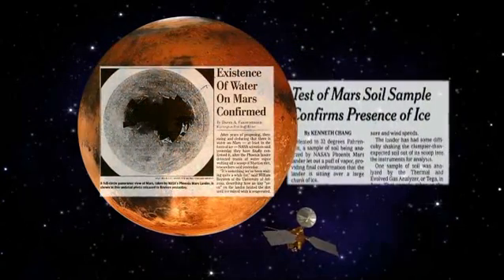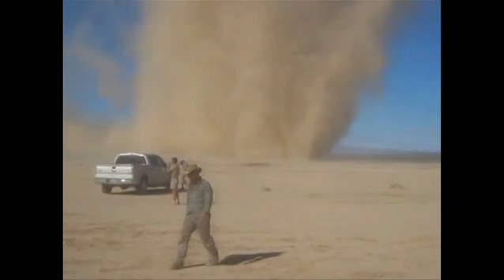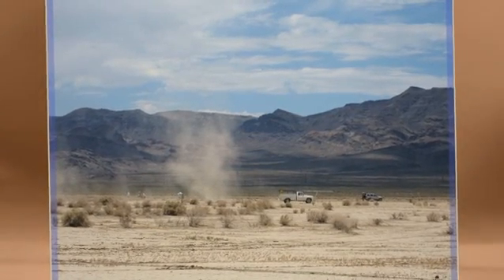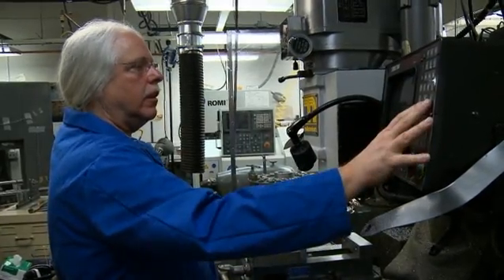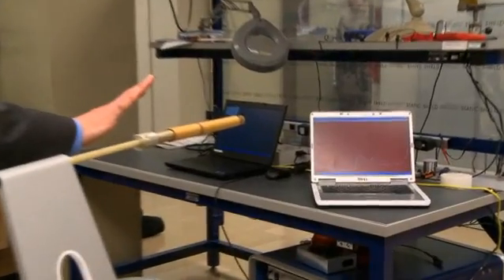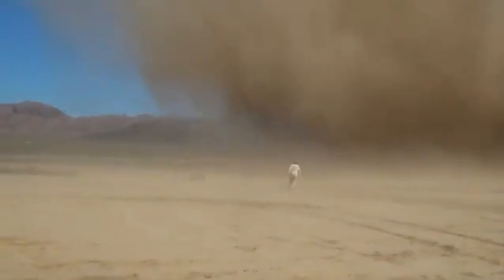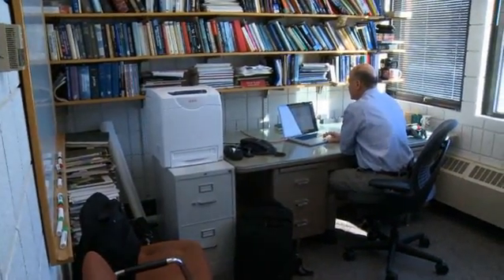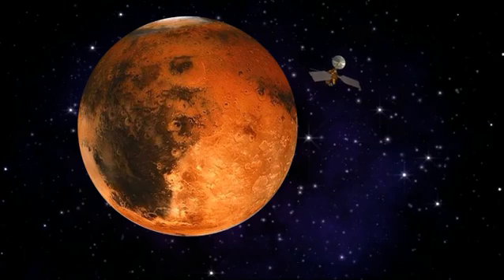The secret life of dust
What do dust storms have in common with the prospects of finding life on Mars, and a multi-billion dollar problem for the electronics industry? University of Michigan professor Nilton Renno has the answers.